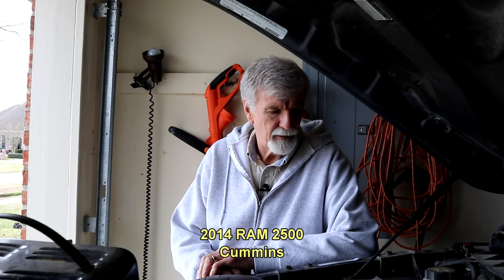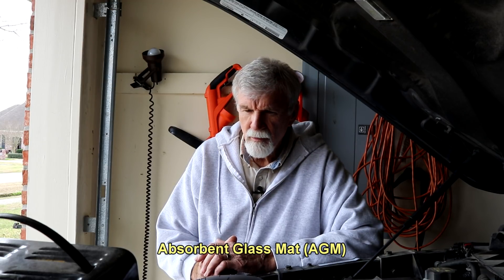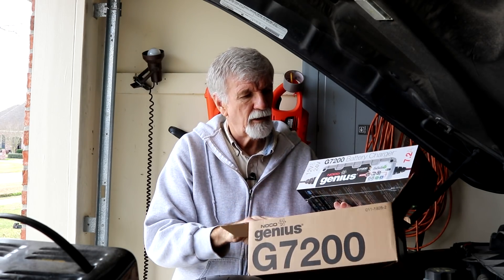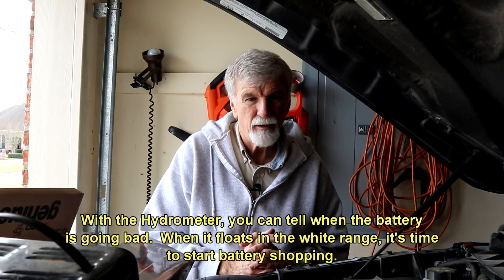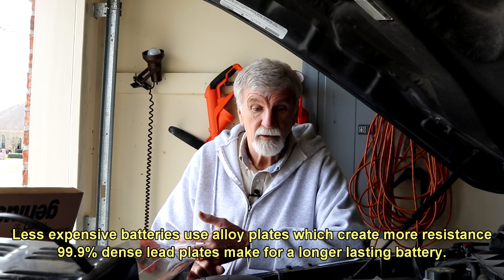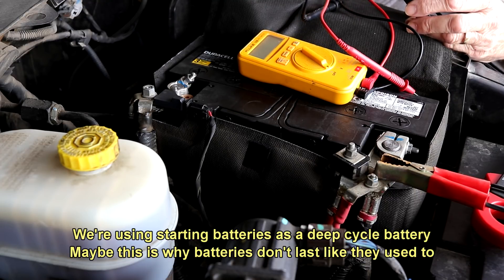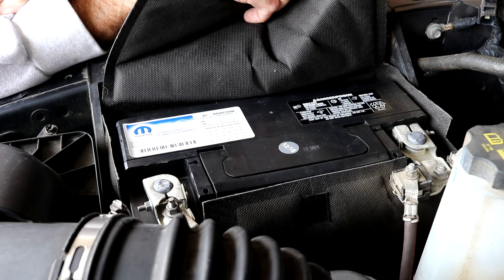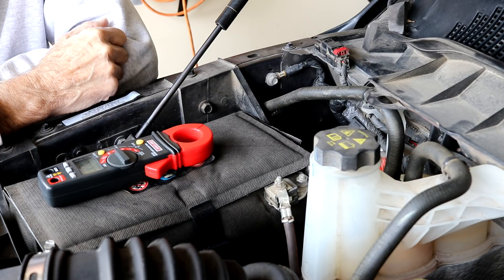RAM 2500 Battery Matching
The  dual battery setup on the RAM 2500's.  Battery types and matching for longer life.  AGM vs Flooded Lead acid type.